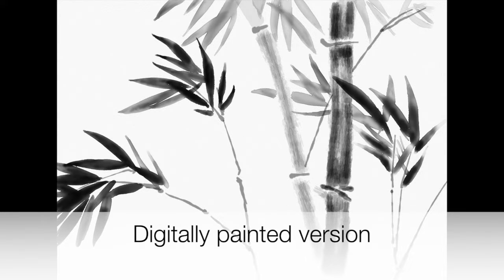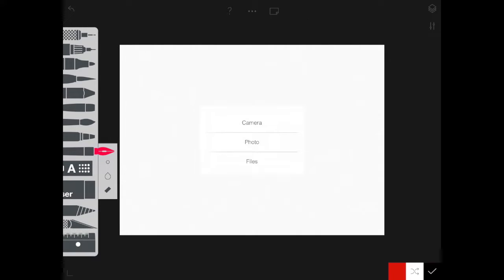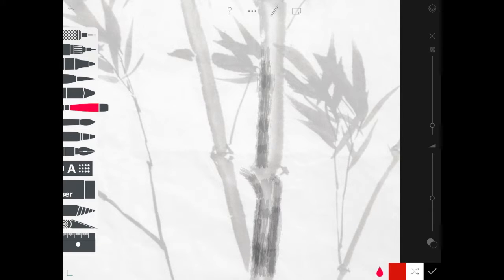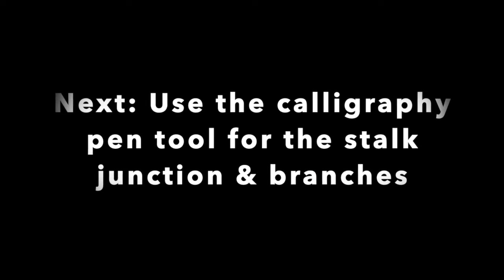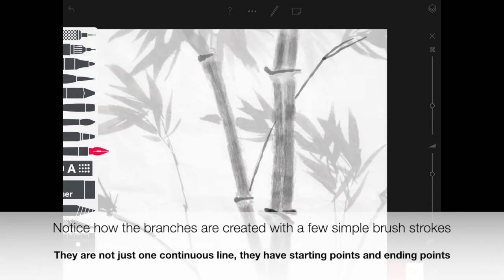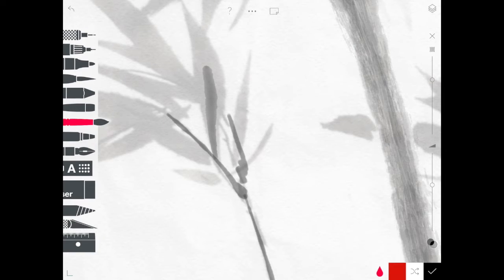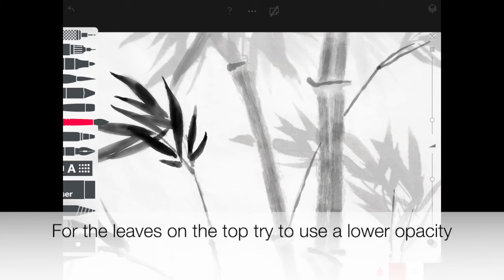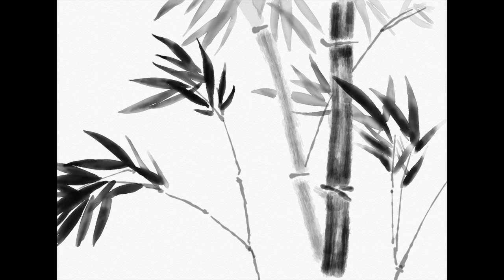Digital Brush Painting Part 2: Bamboo How to Video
This video will show you how to use the Tayasui Sketches Pro app to re-create the brush painting style using the acrylic, ink and watercolor brushes.

 You can find more information about the brushes used in this video by visiting: